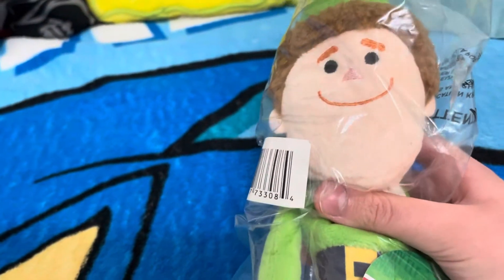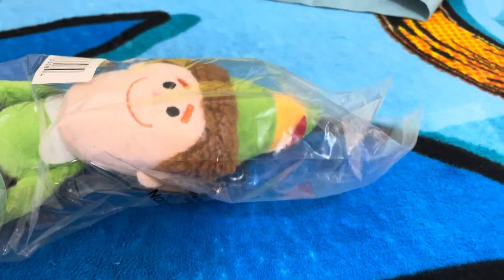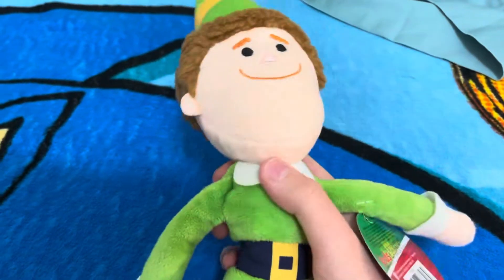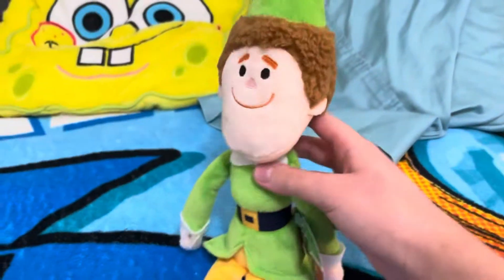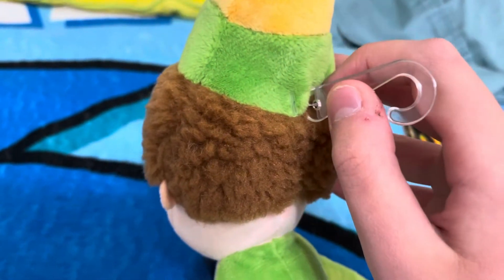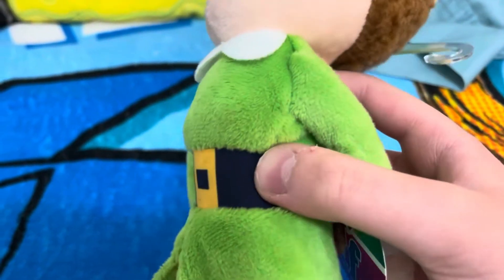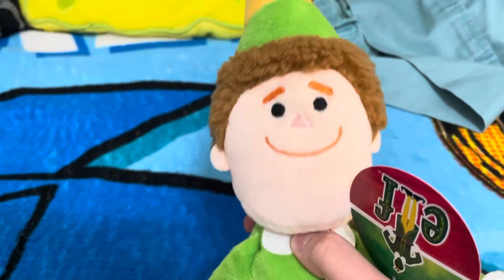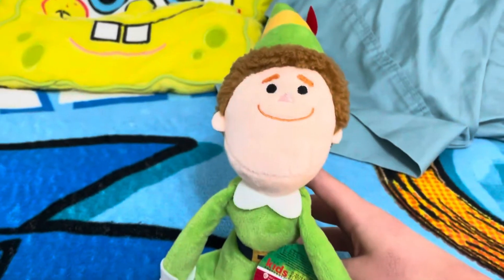Buddy the elf plush review